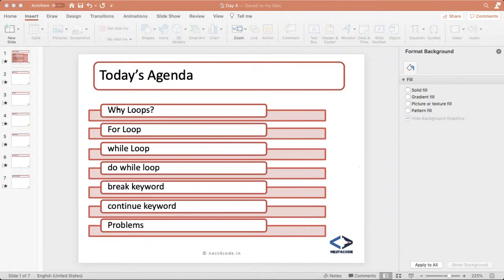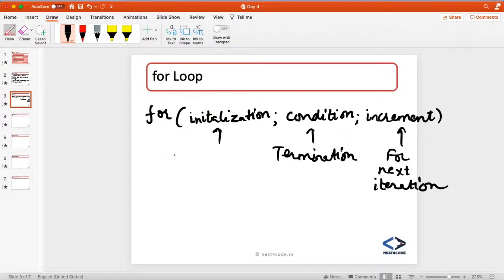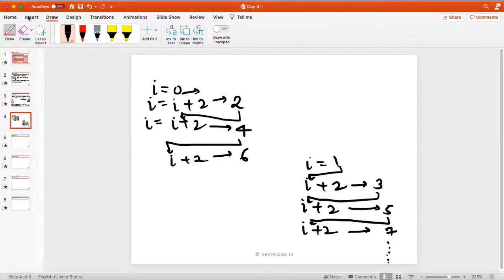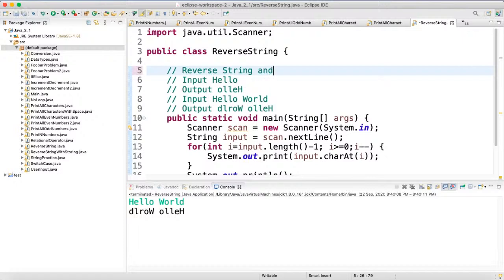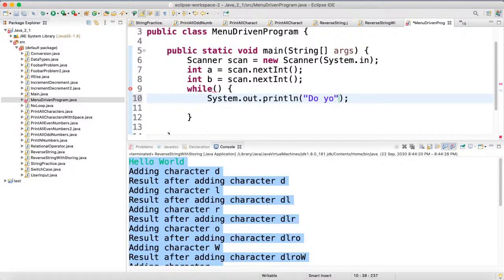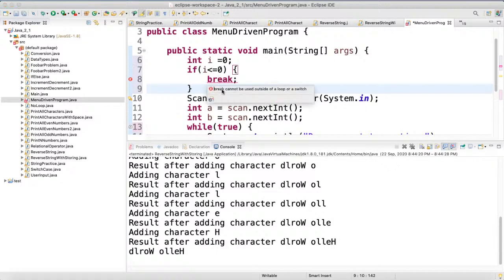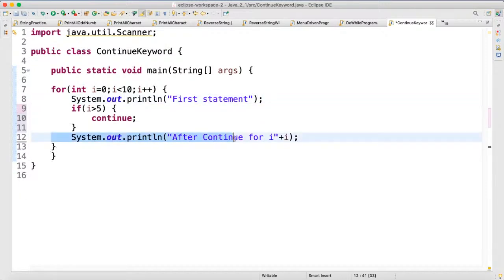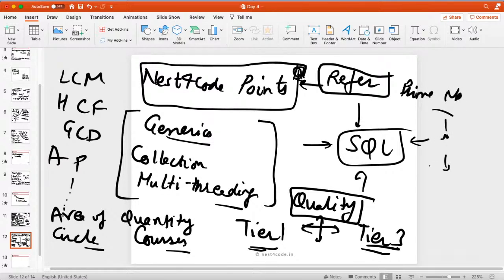Java Fundamentals Batch 2 Day 4